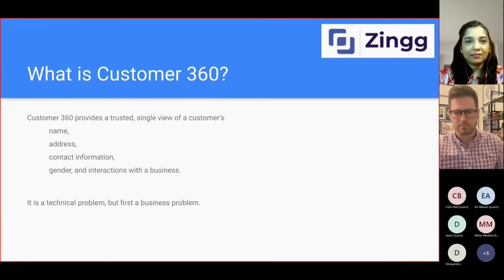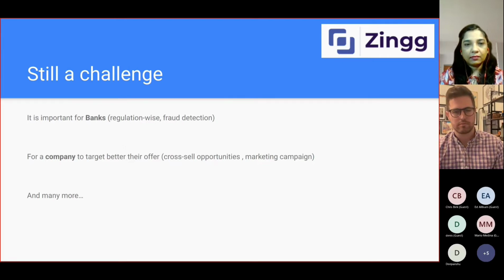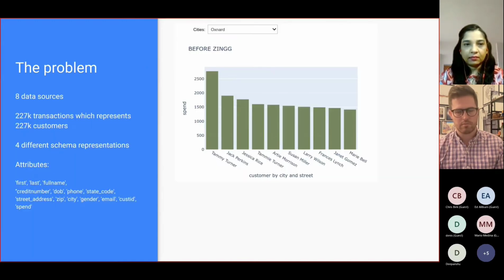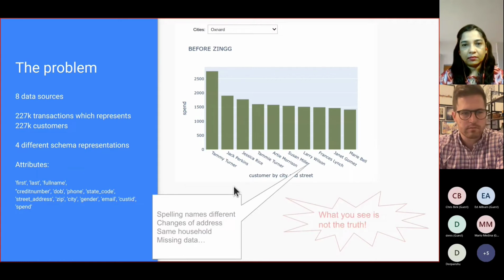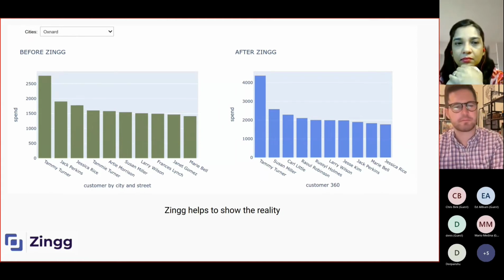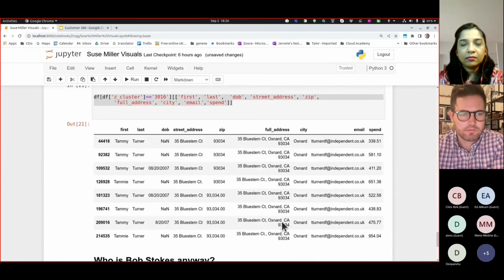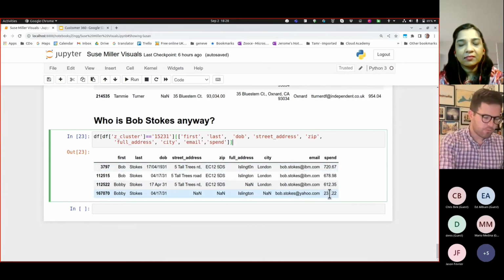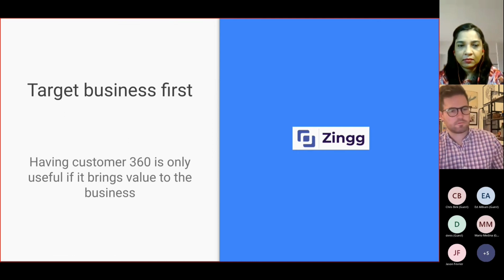Customer 360: Identity Resolution - Jerome Gransac, Zingg Meetup (2 Sep 2022)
Meet our esteemed guest Jerome Gransac, an enterprise data architect by profession and a valued member of our community. In this clip, Jerome talks about the importance, uses and problems associated with Customer 360, a trusted, single view of customer data, and how Zingg helps with this problem effectively. The presentation includes a demonstration where Jerome shows the difference in the quality of analysis with and without the help of Zingg through statistical visualizations.